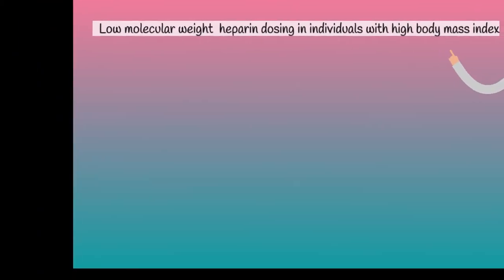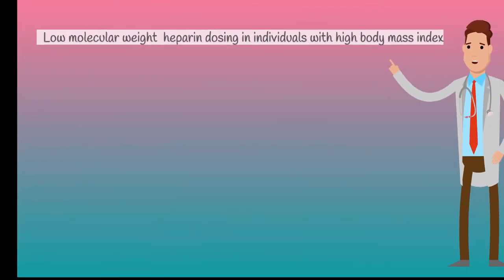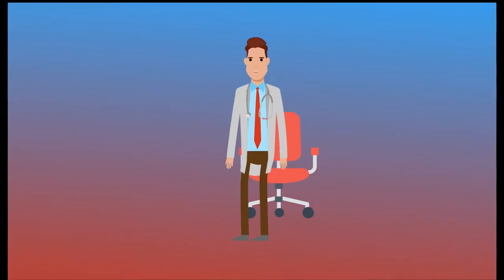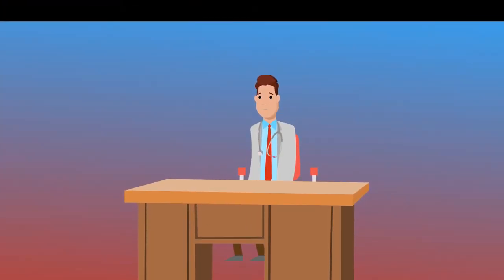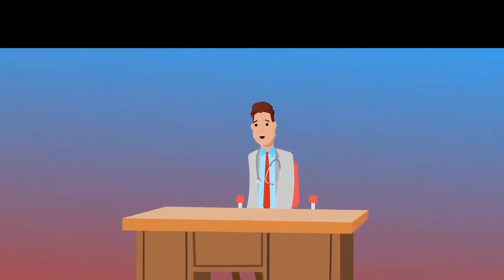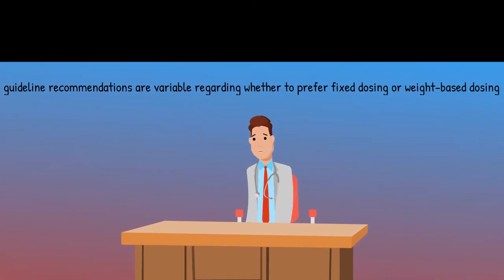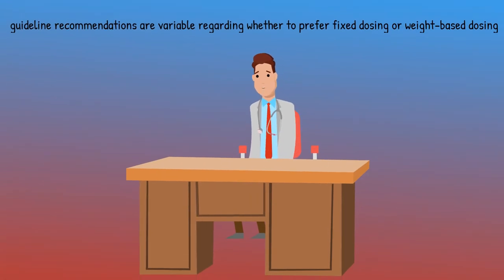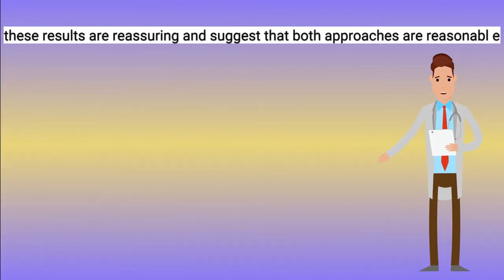Dose of low molecular weight heparine in high body mass index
Most recent and updated guidelines